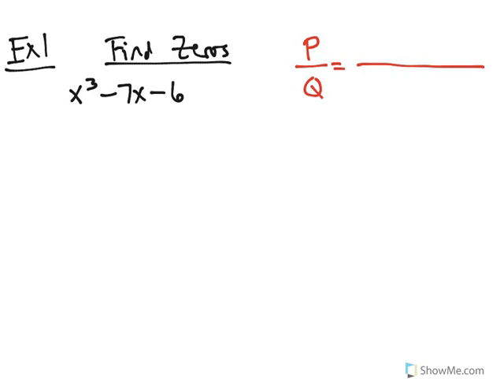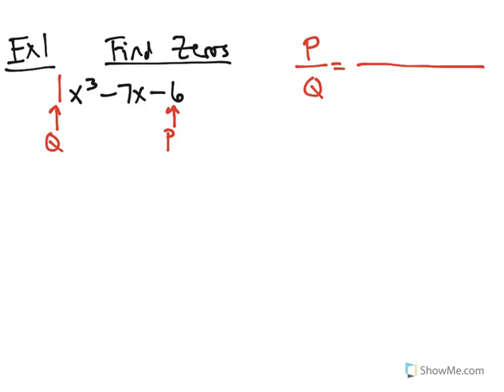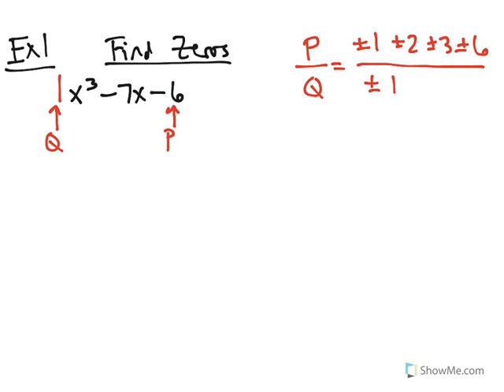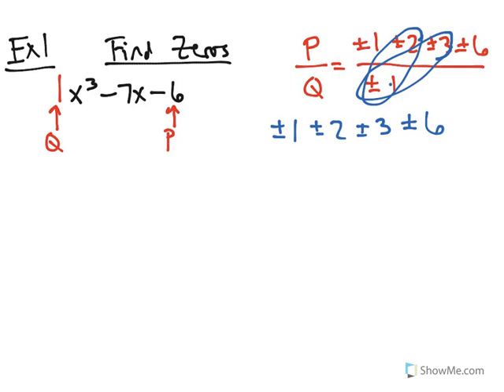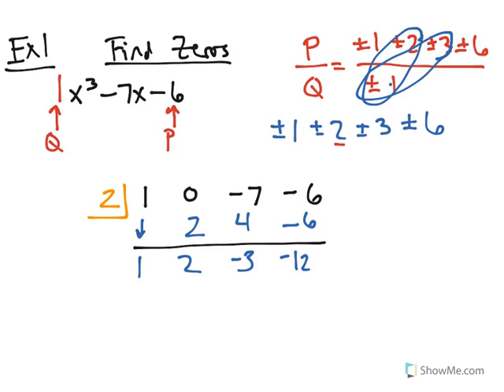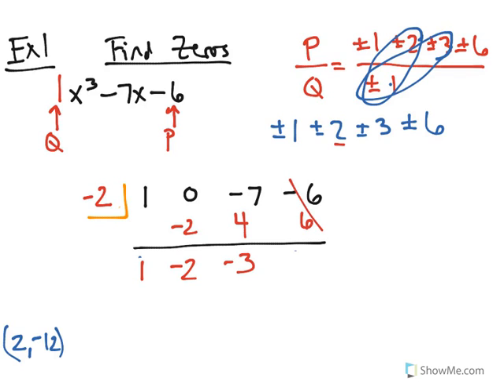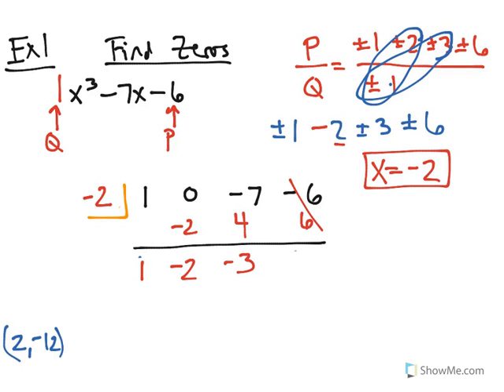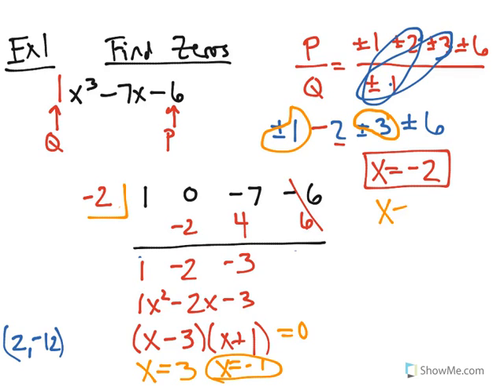Section 2 5 Ex 1 Rational Zero Test